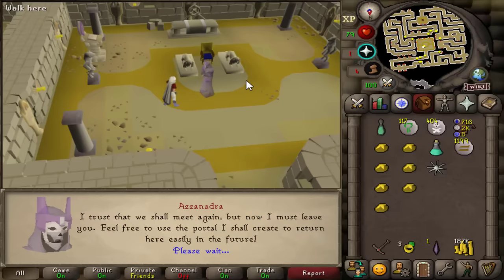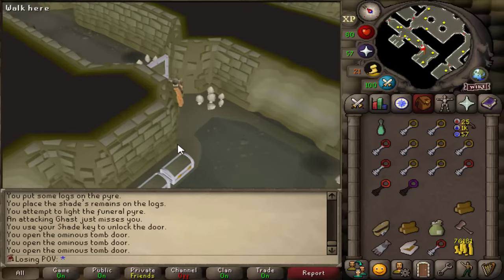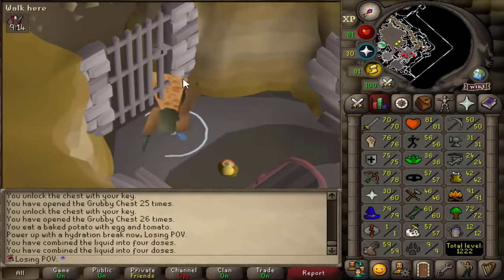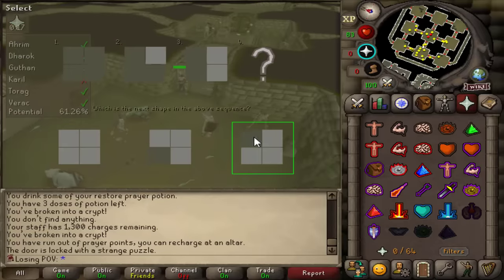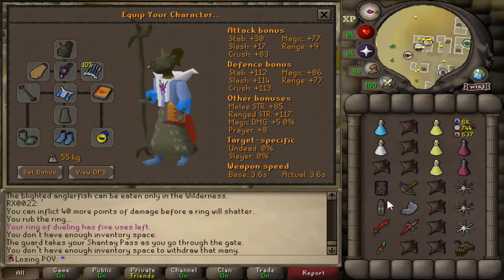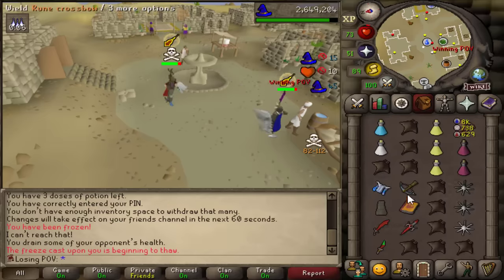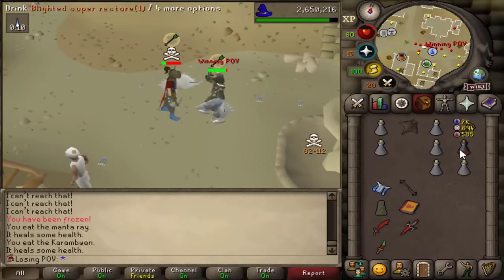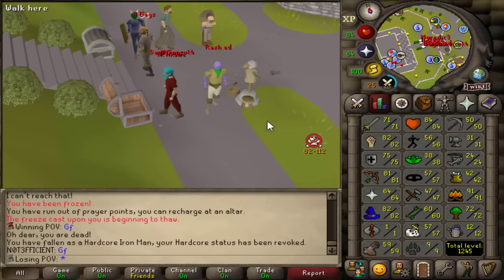We Spent 45 Days on a HCIM, now we fight